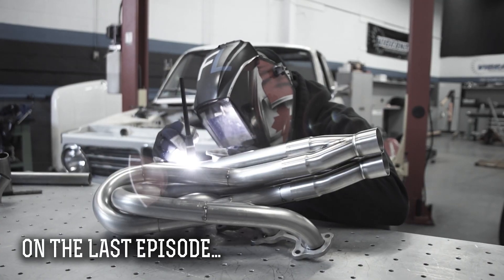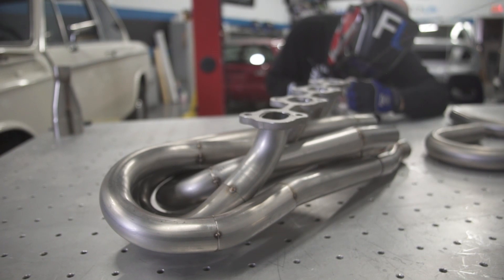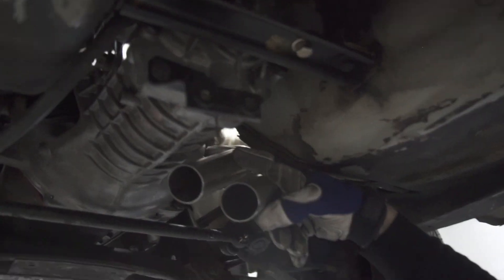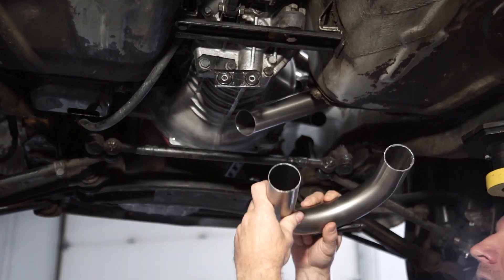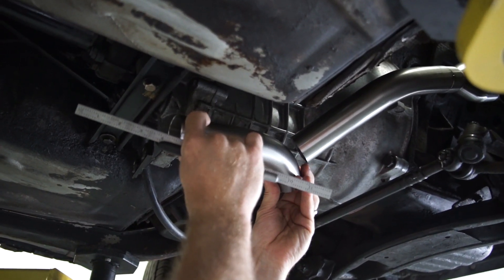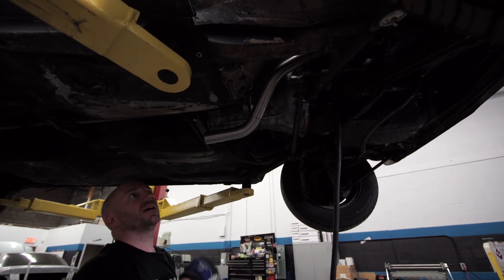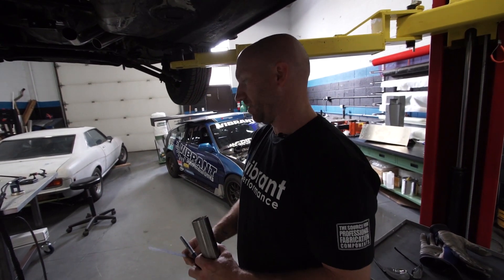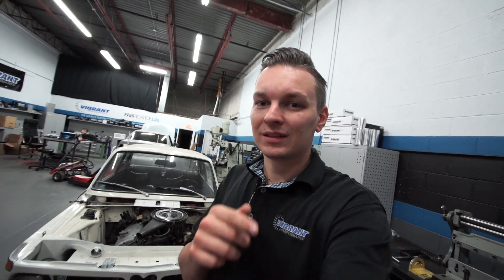Retro Header Build-Off Part 3: Completing Secondaries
On our third segment of the Retro Header Build-Off series, Aaron moves past the primaries into the secondaries. For this portion of the header, the car is required to go up on the hoist and the mock up and fitment is done from the bottom. Aaron goes through the details on how to line up the bends and place them to line up in parallel. We also run into the Speed Academy boys, and take a look at their header and where they are.

Be sure to check out the Speed Academy channel to see what Jay is up to and how they build their header:

Parts used on this exhaust system (Vibrant Part Numbers)

Header:
4x 2603 U-J 1.75" Mandrel Bend
2x 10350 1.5" - 1.75" Collector
6x 10340 Spring Tab Kit
4x 2601 U-J 1.5" Mandrel Bend
1x 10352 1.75" - 2" Collector

Anti Reversion Chamber:
1x 2686 2"-2.5" Reducer
1x 2630 2.5" - 3" Reducer

Exhaust:
3x 1490 2.5" V-Band Assembly
1x 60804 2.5" Flexible Coupling
1x 7525 GESi Catalytic Converter
1x 2641 2.5" Straight Tubing
1x 11898 Exhaust Hangers
1x 1188 Saddle Style Weld-on O2 Bung
1x 1118 Street Power Muffler
3x 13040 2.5" Mandrel Bend 90 Degree